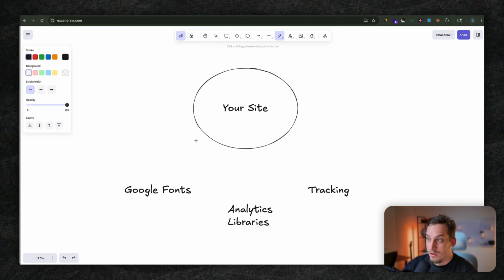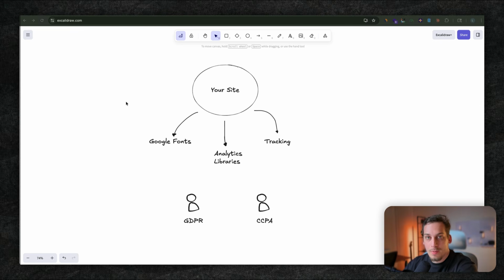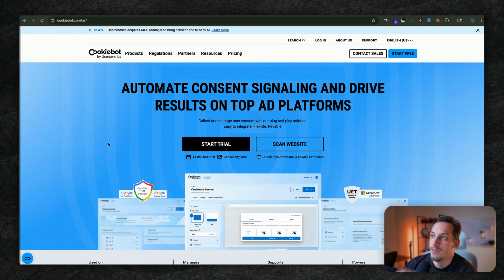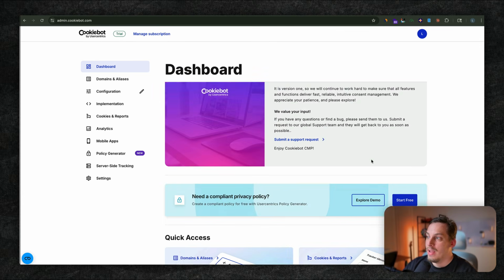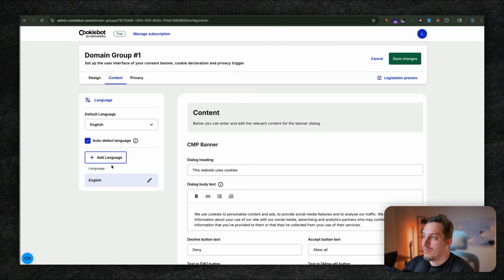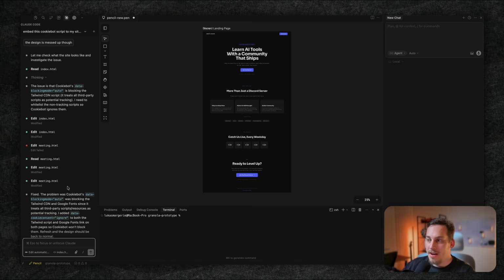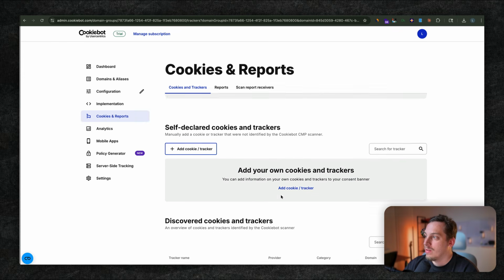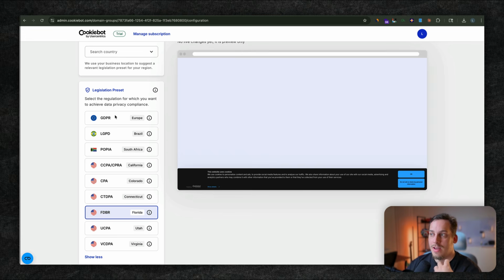Adding Cookie Consent to your Vibe Coded Website with Cookiebot & Claude Code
Learn how to easily add a legally compliant cookie consent banner to your vibe-coded website using Cookiebot. This straightforward tutorial covers everything you need to make your site privacy-ready.

- Why your website needs a cookie consent banner for legal compliance
- How Cookiebot simplifies the process and stays up-to-date with privacy laws
- Step-by-step setup in Cookiebot: configuring domains, templates, and custom designs
- Embedding the Cookiebot script into your website for automatic detection and compliance
- Viewing scan results, trackers, consent logs, and regional banner display settings

Ready to make your site compliant? Watch now and get your banner set up in minutes!